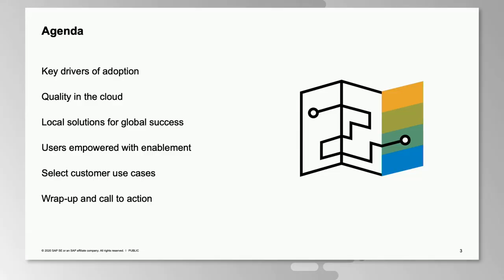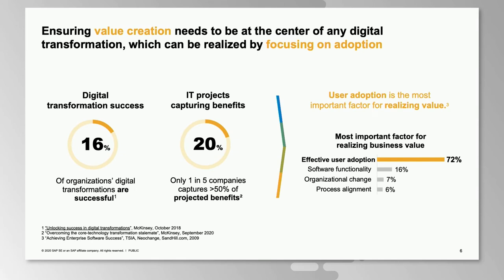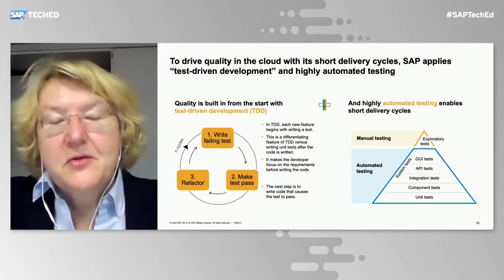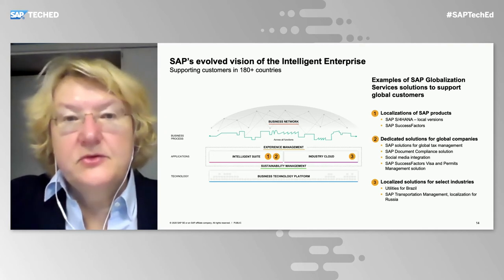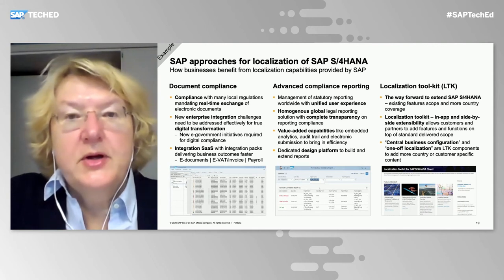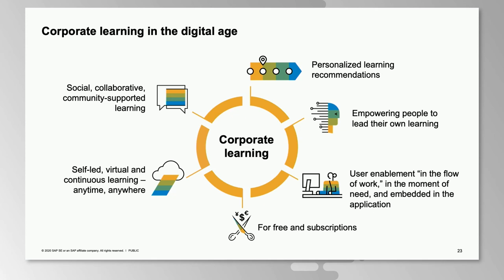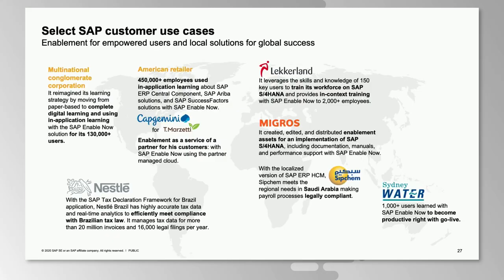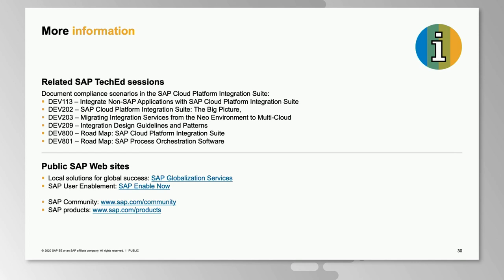Make Digital Transformation a Success by Focusing on Enterprise Adoption | SAP TechEd in 2020 ST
Gain insights into how to make the digital transformation to the intelligent enterprise a success and how to drive adoption. Discover how SAP supports adoption readiness by working with companies to build quality from the start, empowering businesses to win locally and compete globally, and embedding user enablement in SAP applications.

Speaker: Eva Zauke, Senior Vice President and Global Head of SAP Enterprise Adoption, SAP

Track: Channel 1
Session Type: (ST115) Strategy Talk
Level: Beginner
Job Role: Administrator, Architect, CIO/CTO, Consultant, Developer
Item of Interest: SAP HANA, SAP HANA Cloud